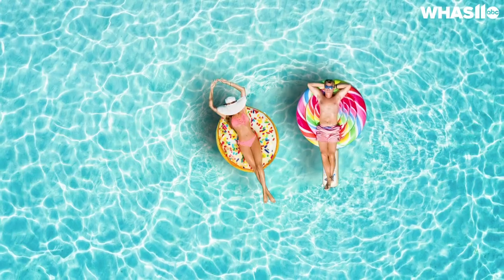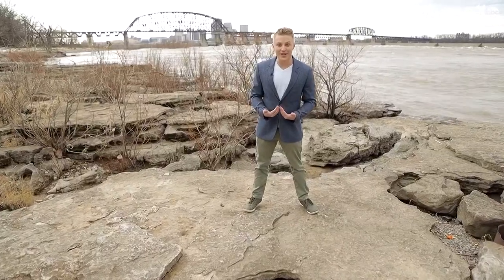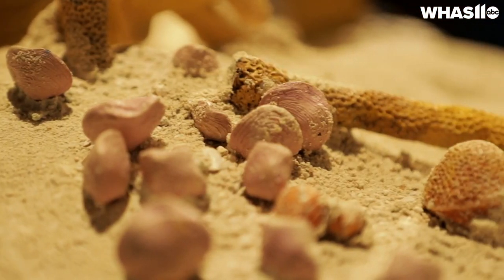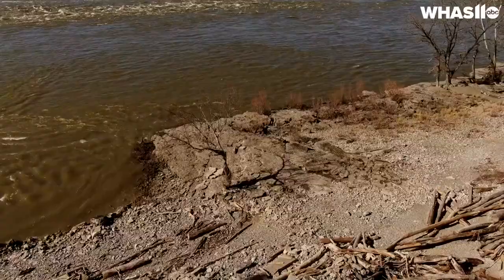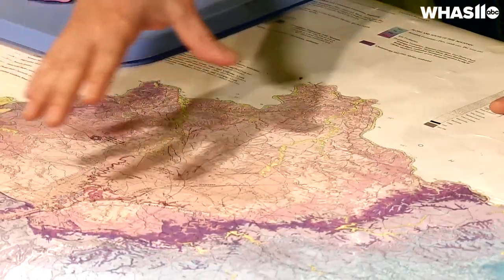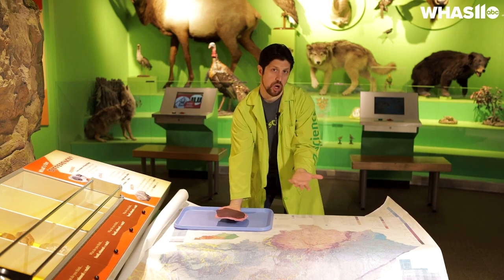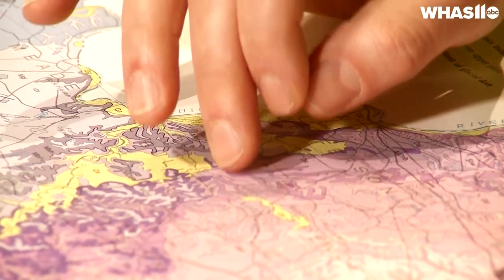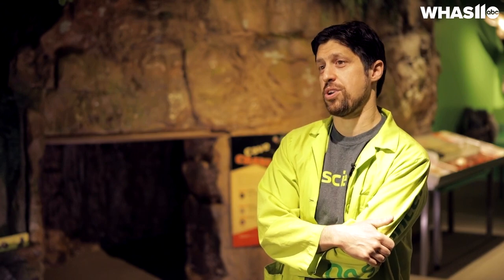The fossil record and geological history of the Ohio Valley | Kentuckiana Curiosity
One of the things Kentuckiana is known for is its beautiful scenery. Those scenic features – and our diverse variety of wildlife – can be attributed to the area’s geological history.

About 400 million years ago, the Bluegrass region was covered with water and filled with marine life. Evidence of those animals are reflected in the expansive fossil record found at the Falls of the Ohio.

The Falls has one of the largest exposed fossil beds in the world and more than 300 species of fossils have been discovered there.